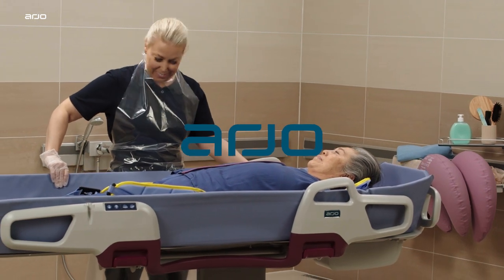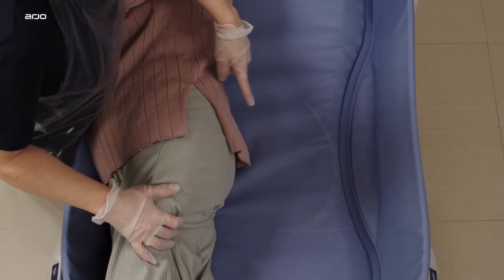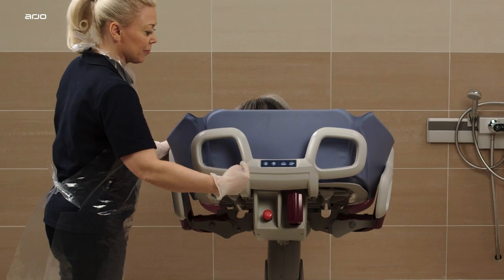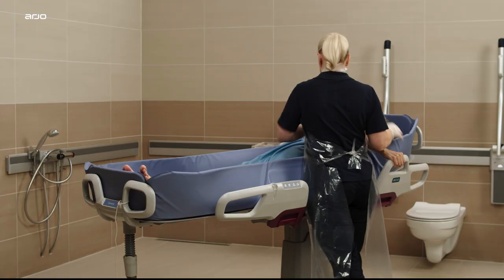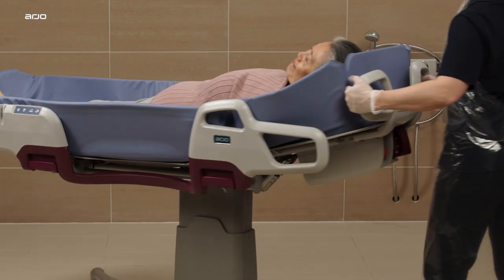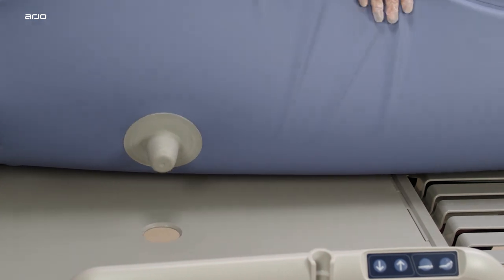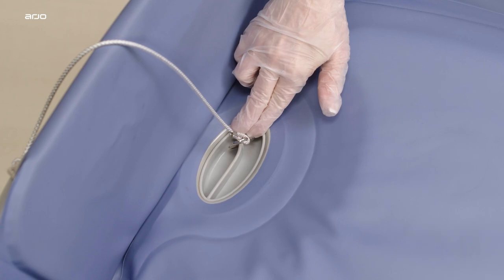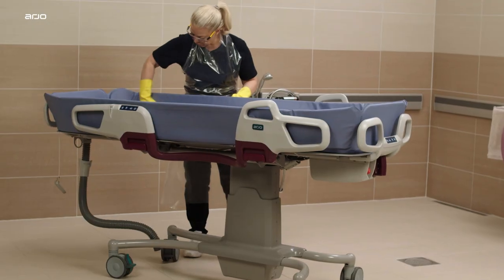Demonstration of the Carevo bath trolley | Hygiene | Arjo Global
This video presents an overview of the Carevo shower trolley and guideline for its use.

The Carevo shower trolley is designed to provide a comfortable shower experience for patients and residents who need to remain in a lying position, while enabling the caregiver to work efficiently and ergonomically.

0:00 Intro
0:15 Adjust the height
0:29 Adjusting the backrest
0:39 Flexi Zone
1:20 Ergo Access Area
1:40 Control panels
1:49 Straight steering
2:22 Brakes
2:35 Side supports
3:30 Comfort handles
3:54 Shower handle holder
4:13 Mattress
4:35 Drainage & drainage plug
5:26 Replacing the Battery Pack
5:39 Head pillow
5:52 Emergency stop button
6:06 Cleaning and disinfection